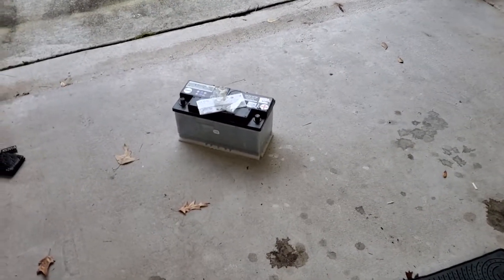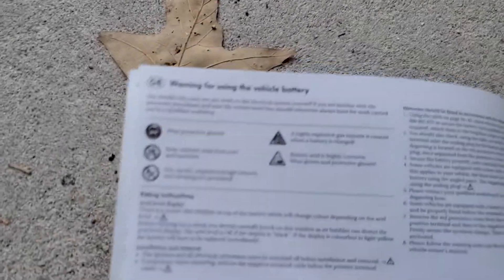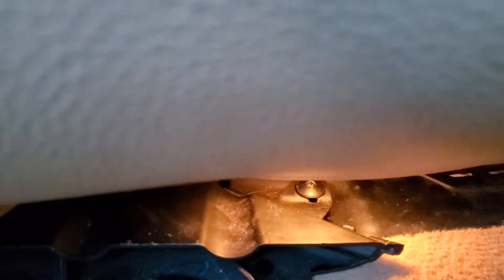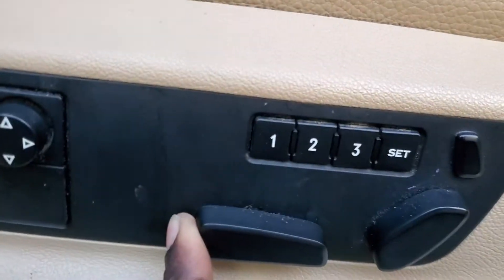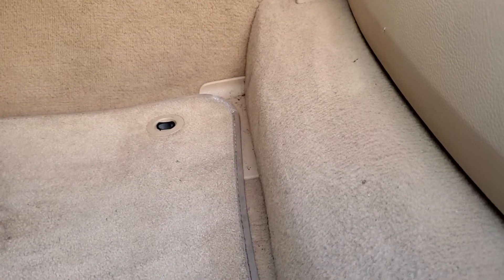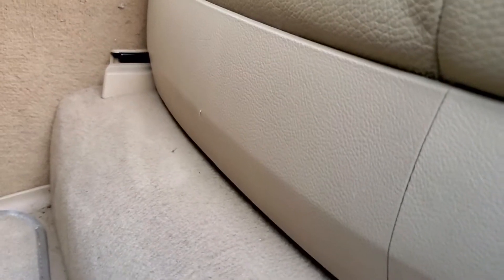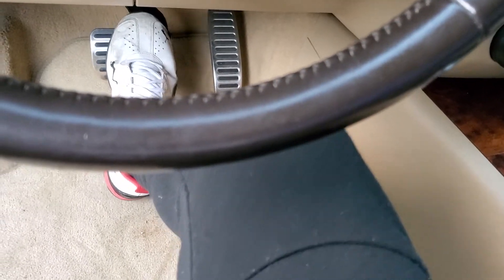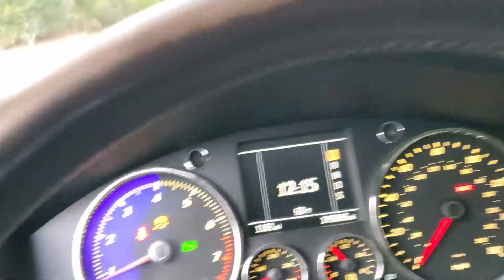I found the "Original" manufacturer battery in my Touareg?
Battery replacement discovery.